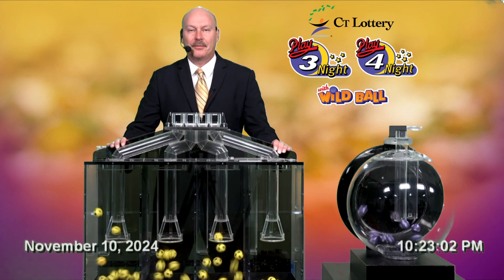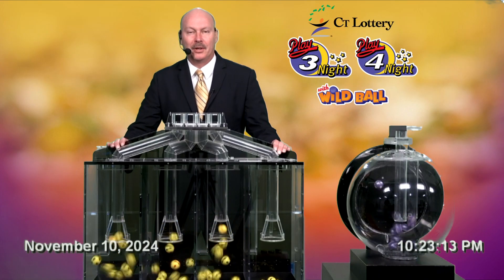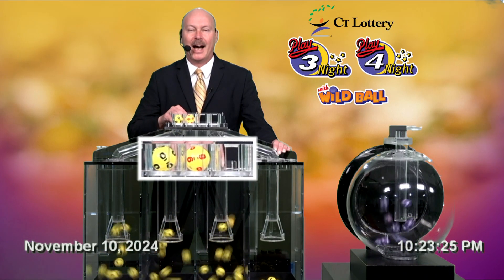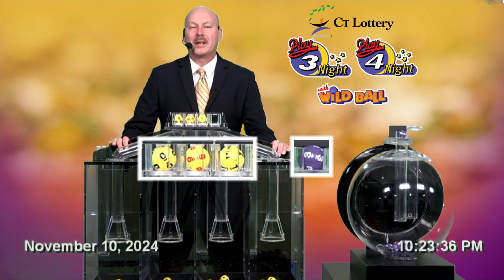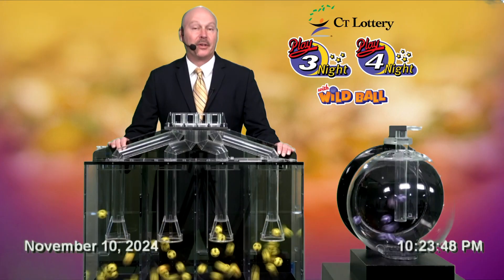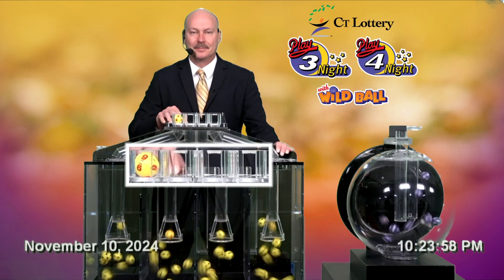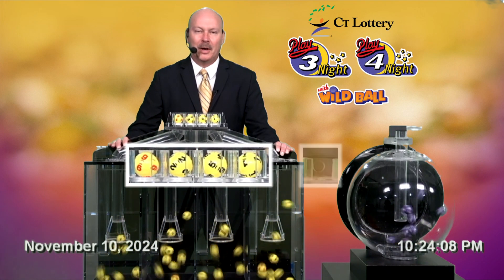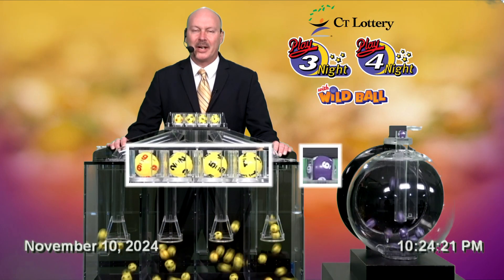Play3 Night/Play4 Night Drawing For 11/10/2024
Play3 Night/Play4 Night Drawing For 11/10/2024. Results are not final until entered into the online system.